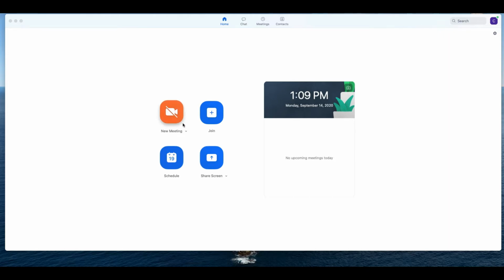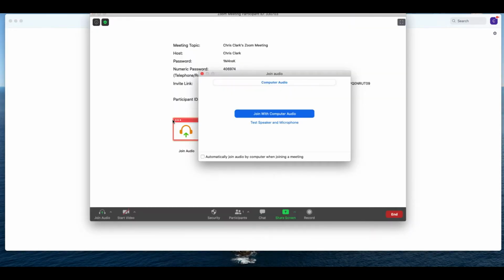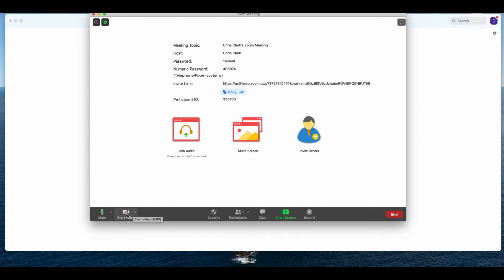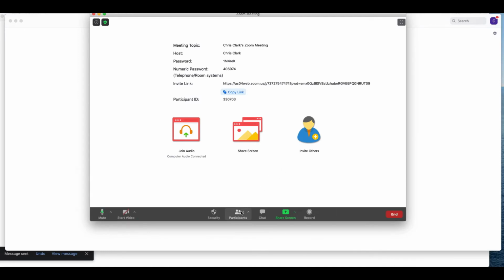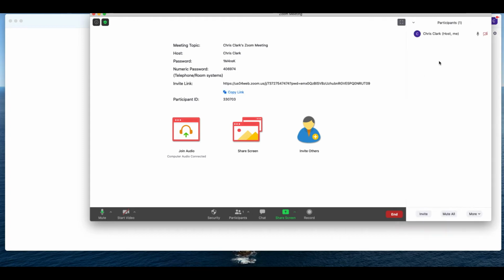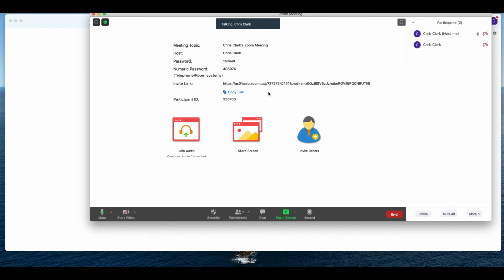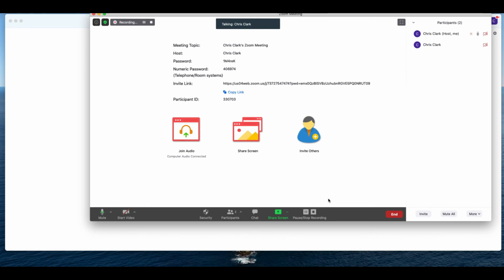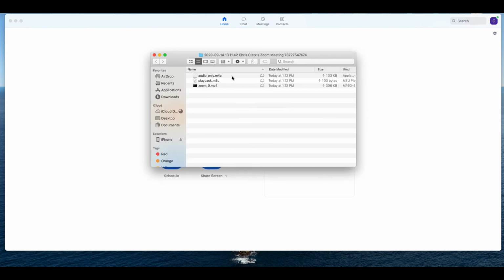How to record a podcast interview with Zoom